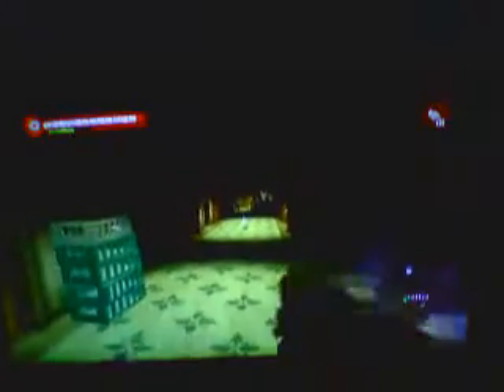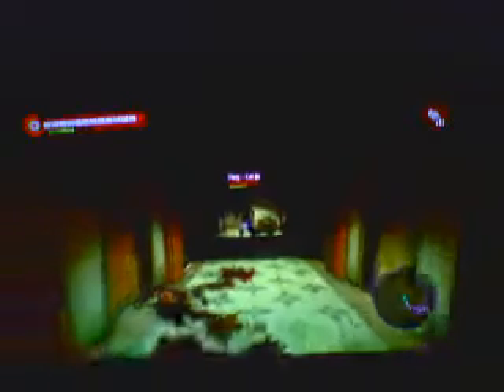Dead island-purple skull drop off and blue skull pick up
I'm happy to guide anyone to the skulls, just add my gamertag-
illuminant vexe
I hope the quality is a little better than my previous video's, if it is still frustrating to watch, please forgive me.